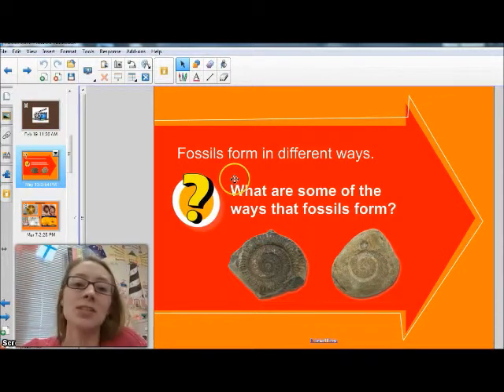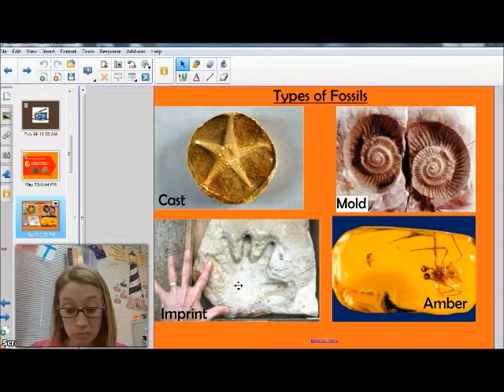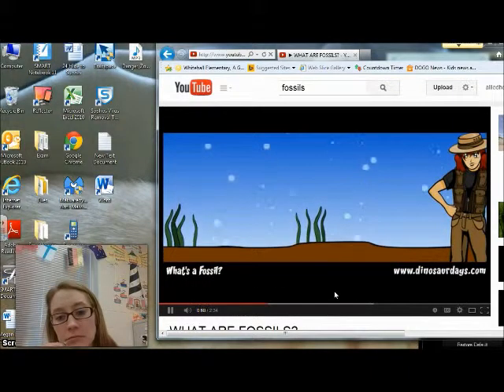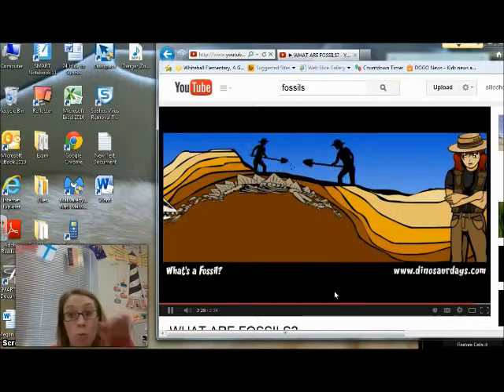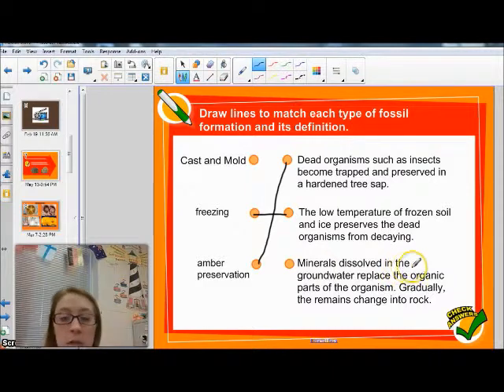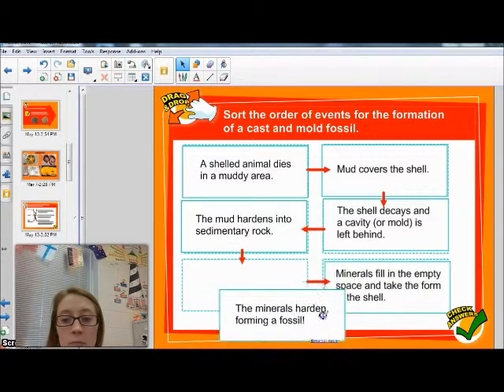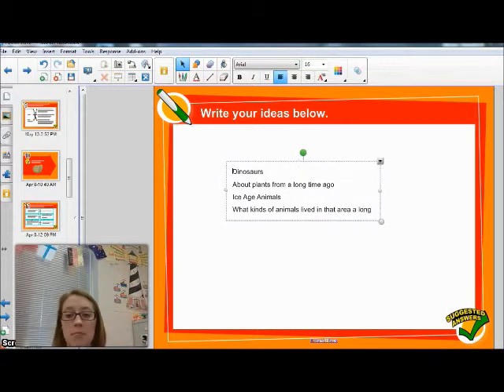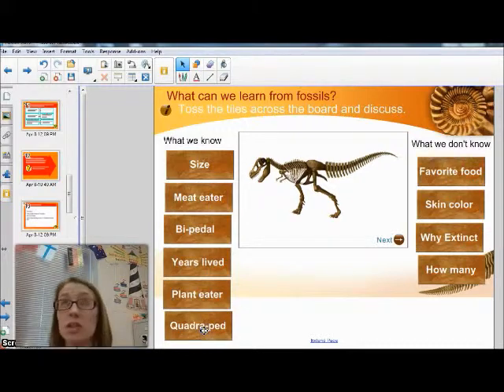Fossils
Learn about the types of fossils, how they are made and what they tell us.